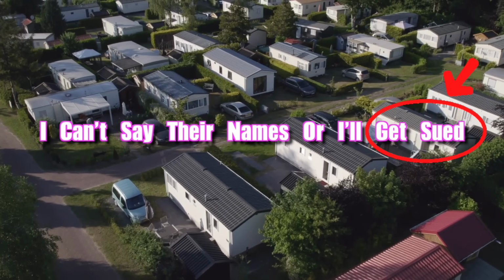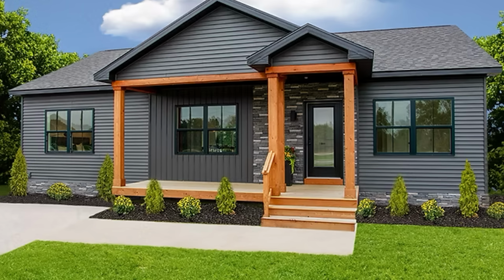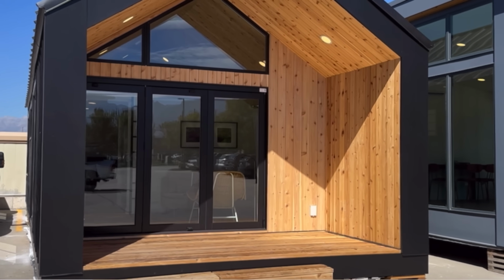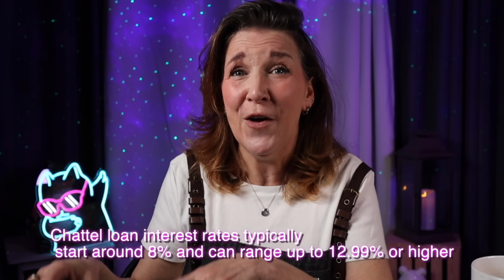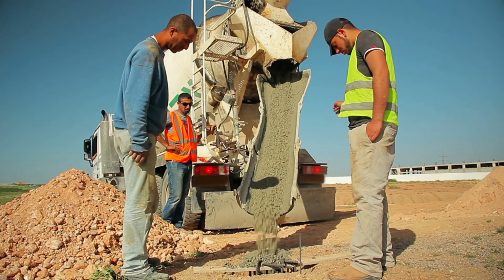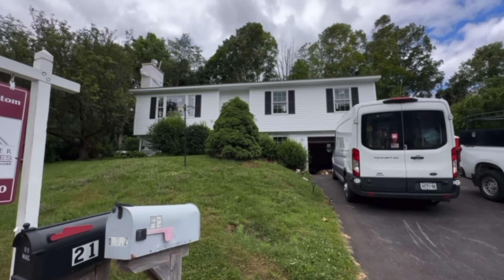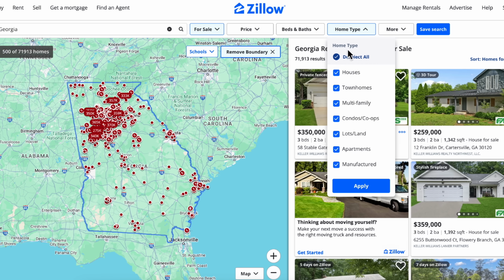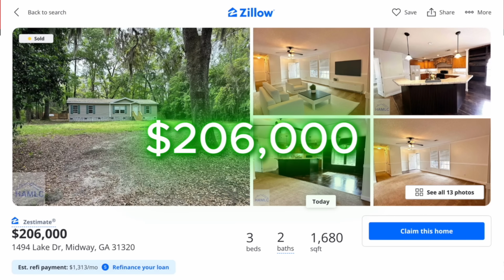They are LYING To You About Mobile Modular Homes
There’s a lot of confusion between modular and manufactured homes, and that confusion can leave homebuyers misinformed about which one will actually bring the most money when it's time to sell. In this video, we're breaking down the most costly differences between modular and manufactured homes so you can make a smart investment and walk away with the most profit when it's time to sell.
If You Are Realtor Looking To Build A YouTube Channel Like Mine

For A Collaboration Video For Your Affordable Housing Option Or Comp.

📭To Send Mail:
Kristina Smallhorn

Kristina Smallhorn is a licensed REALTOR® with the state of Louisiana, License number 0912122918